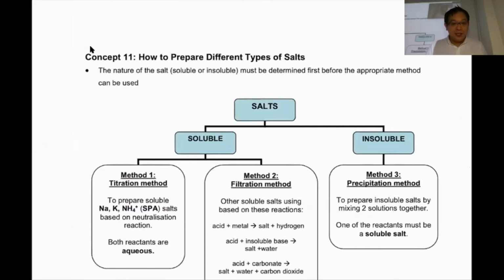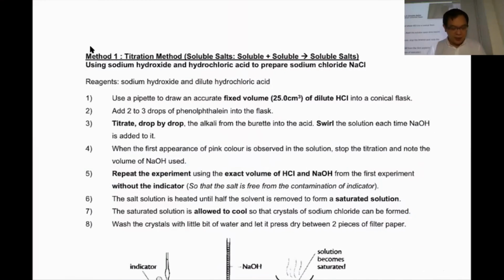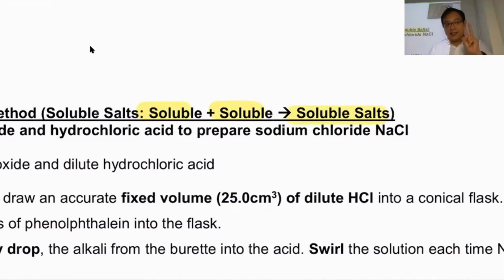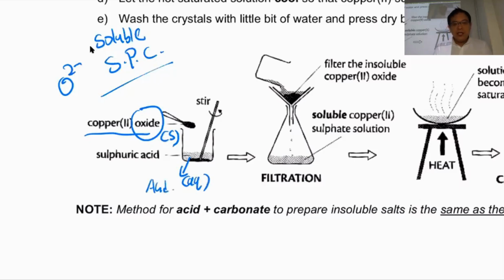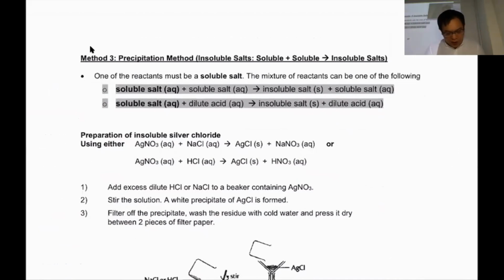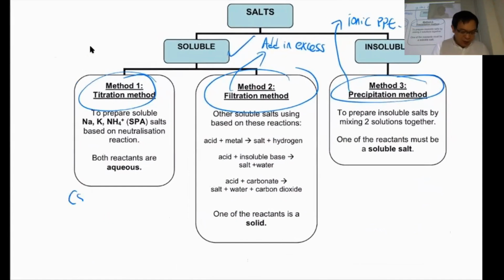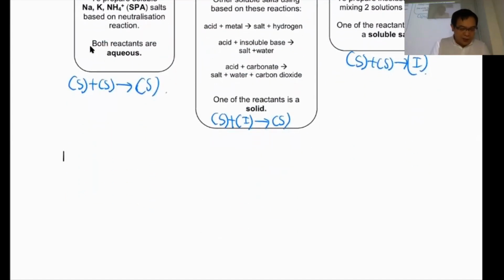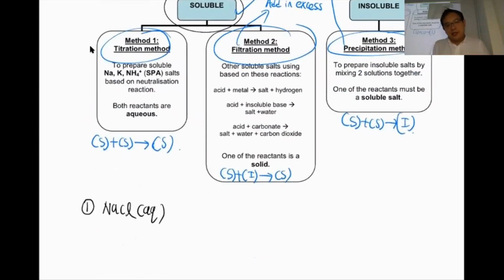Preparation of Salts Part 1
In this video I discuss the preparation of salts part 1.

95% of our students scored C6, D7, E8 or even F9 for their chemistry exams in school before coming to us. We are proud to say that after attending lessons in Uptas Learning, 92.1% have scored distinction in their national exams